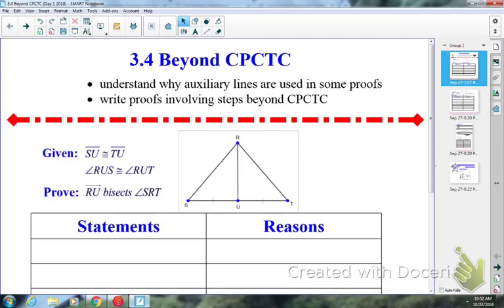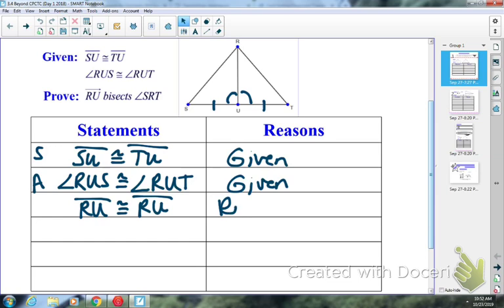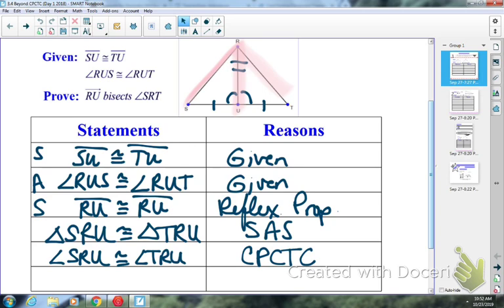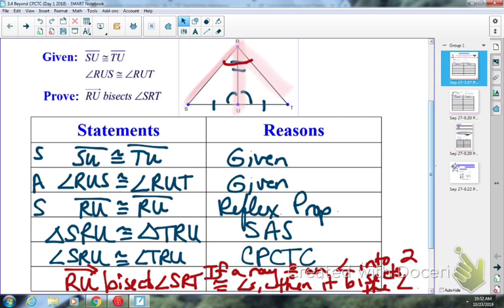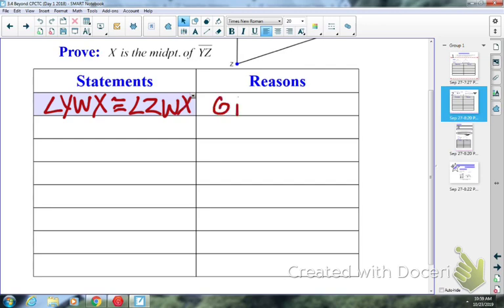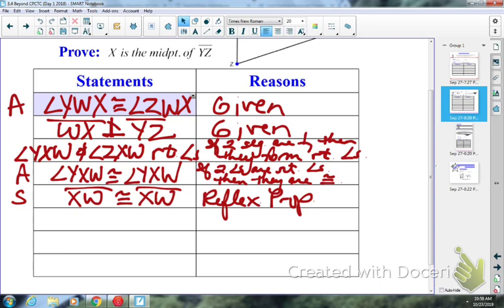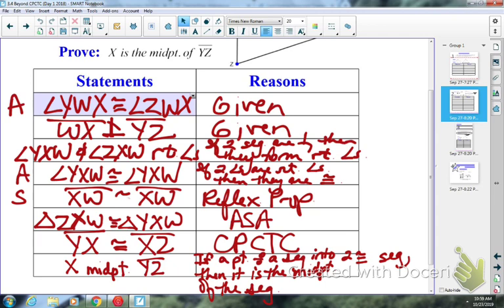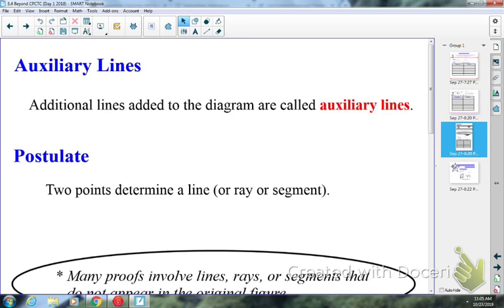3.4 Beyond CPCTC (Day 1)